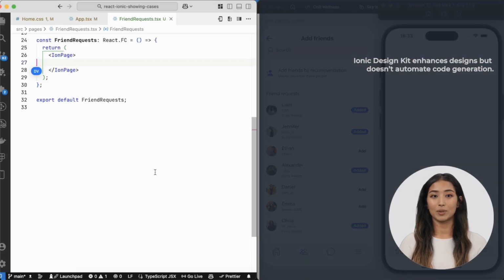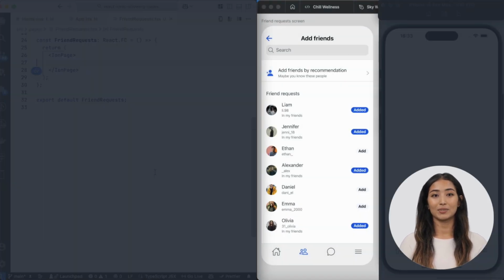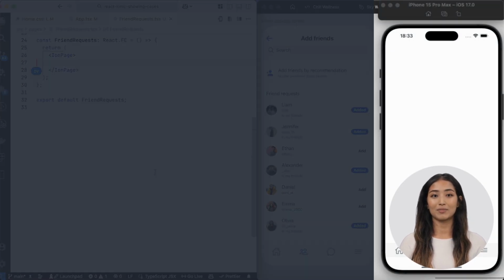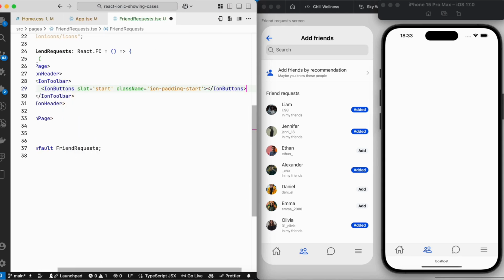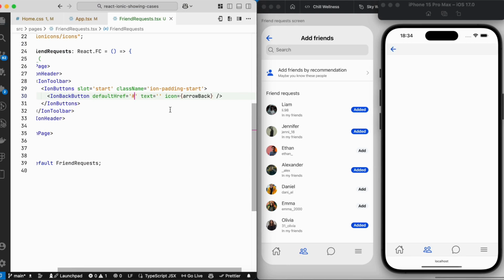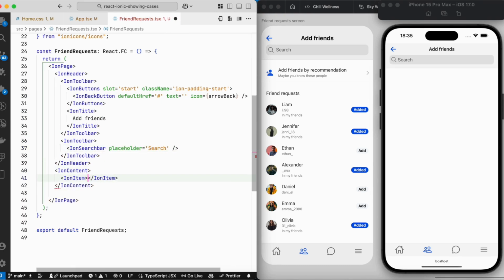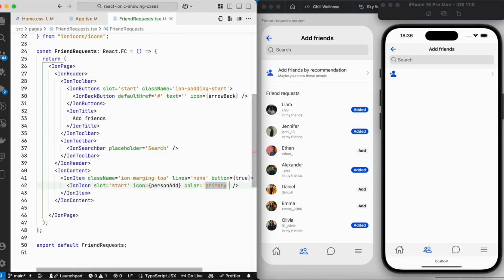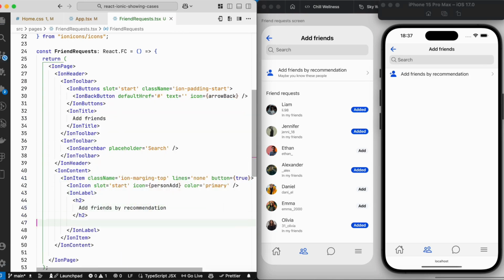How to Create a Friend Requests Screen | Ionic Design Kit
Build a user-friendly Friend Requests screen for your mobile app using the Ionic Design Kit. This tutorial is perfect for developers looking to create an intuitive interface for managing connection requests. Learn how to implement Ionic Design Kit components like user cards, accept/reject buttons, avatars, and notification badges. Follow our step-by-step guide to design a seamless Friend Requests screen that enhances social interactions and improves user engagement within your app.